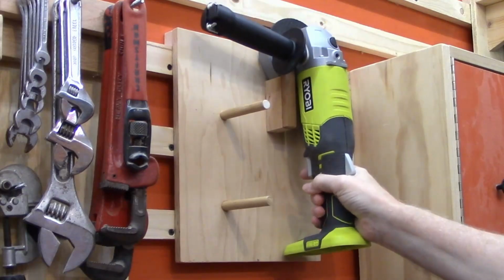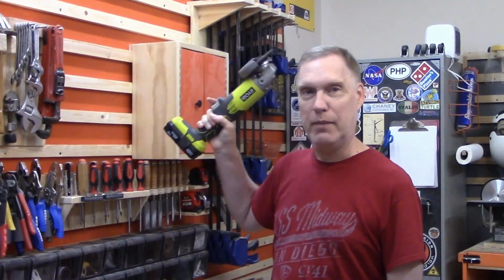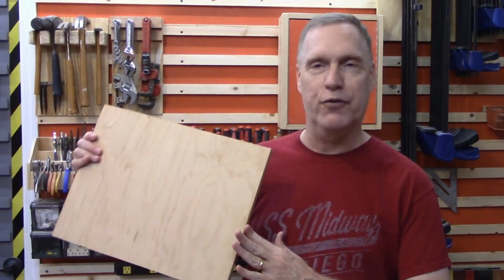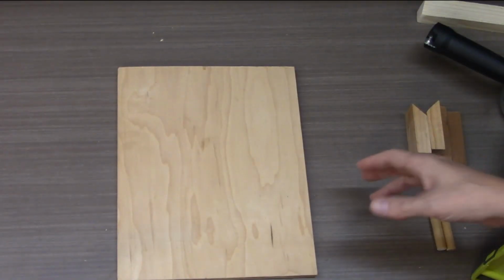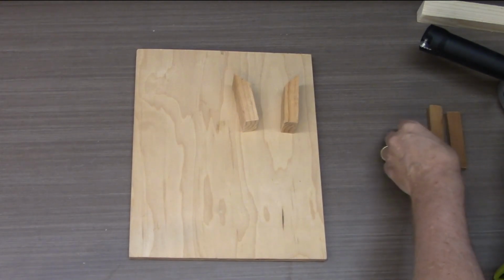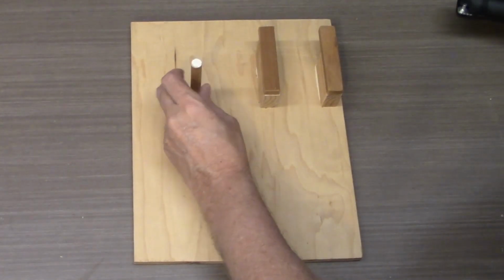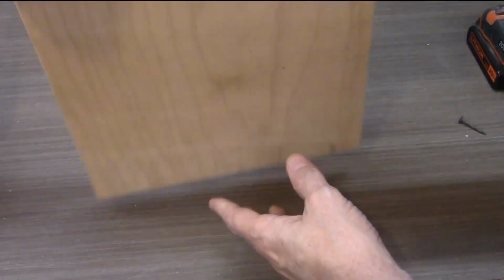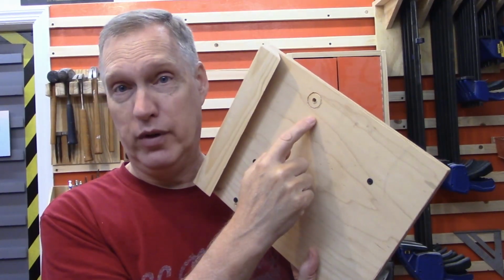Simple French Cleat Grinder Mount - Ryobi Grinder Storage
Our French Cleat Ryobi Cordless Grinder Holder is a simple yet effective mount for our grinder and all of its accessories. It keeps our grinder and all of our grinder accessories in one place. And that place is a French Cleat mount so everything is portable if we decide to change the layout of the shop. It is designed for grab-and-go access where you can just grab the tool and get right to work.

If that wasn't nice enough we also made it from scraps, making it sort of free for us. We like free and we like repurposing leftover pieces that would have been thrown away. You can make this too and make your wood shop as awesome as ours is!